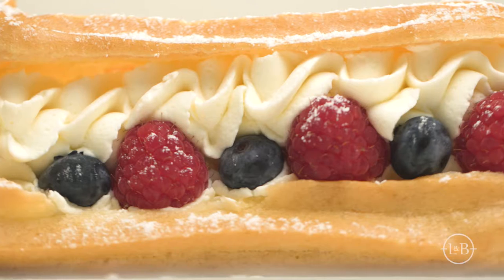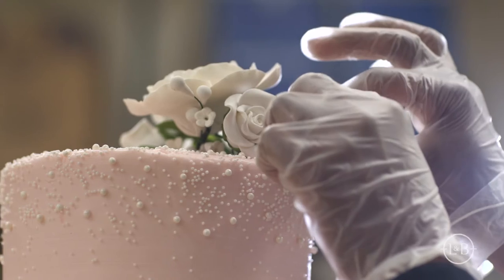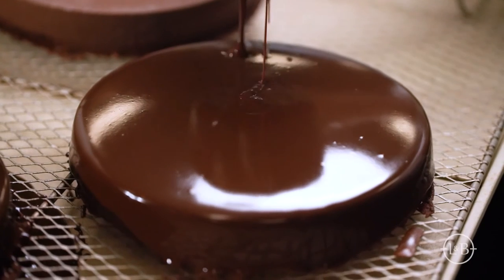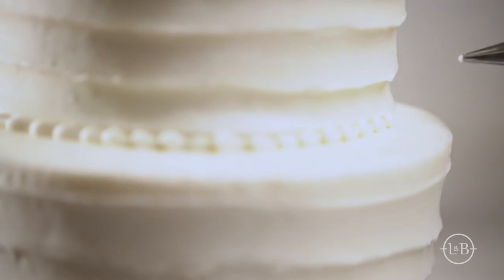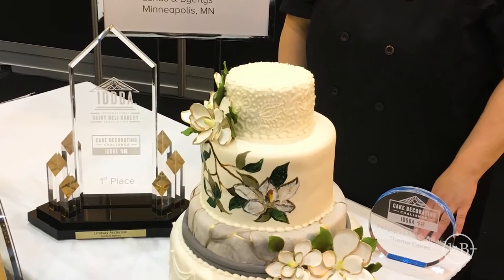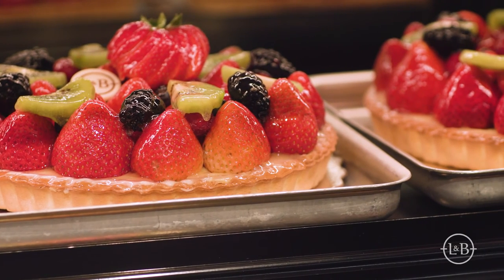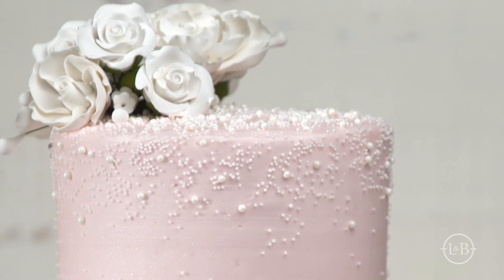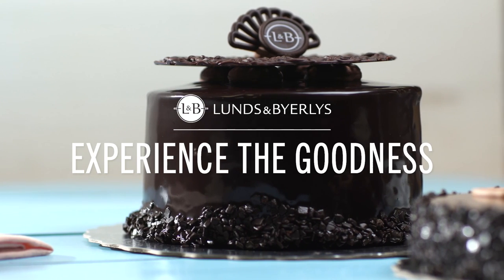Lunds & Byerlys Baked Goods and Master Chef Training Program